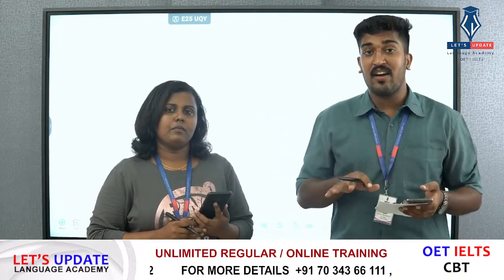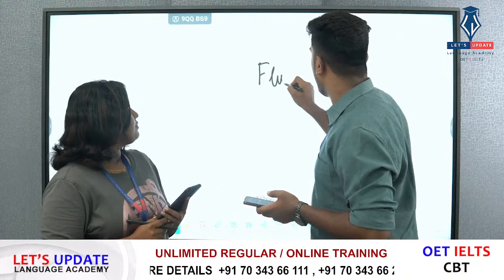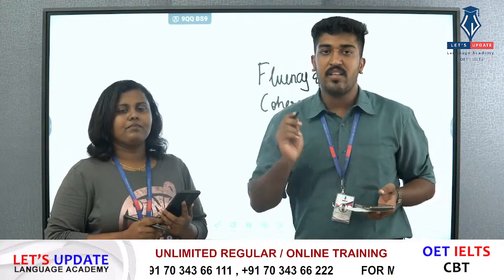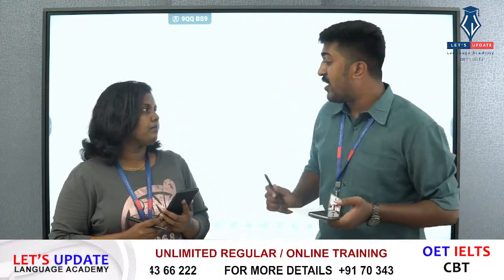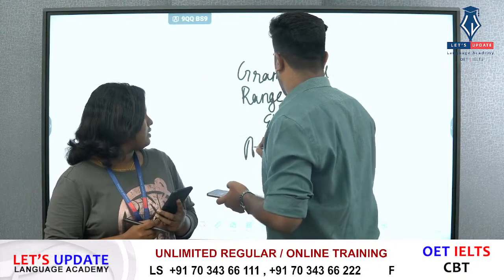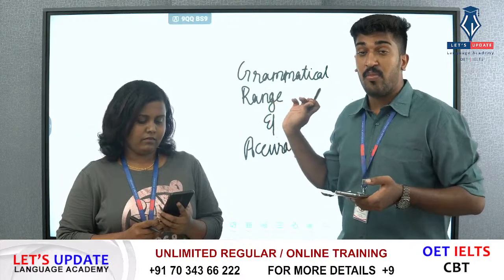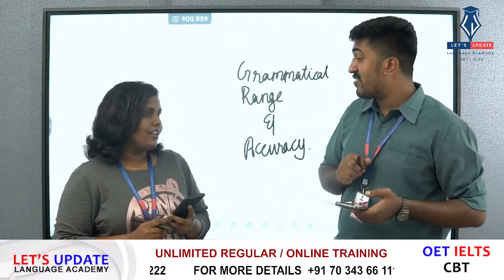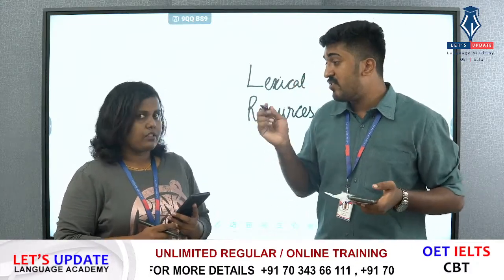IELTS SPEAKING ANALYSIS (PART - 1)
we bring you expert insights and in-depth analysis of the key components that make up the Speaking section. Join us as we explore the intricacies of the test, dissect sample responses, and uncover valuable techniques to enhance your speaking skills. Through engaging examples and practical tips, you'll gain a comprehensive understanding of how to structure your answers, improve your fluency, and showcase your language proficiency effectively.

Let’s update academy is a premier language coaching institution started with the goal to impart the best online education experience for the OET/IELTS/German/CBT/PTE aspirants.

𝐉𝐨𝐢𝐧 𝐊𝐨𝐜𝐡𝐢’𝐬 𝐁𝐞𝐬𝐭 𝐋𝐚𝐧𝐠𝐮𝐚𝐠𝐞 𝐂𝐨𝐚𝐜𝐡𝐢𝐧𝐠 𝐂𝐞𝐧𝐭𝐞𝐫 - 𝐋𝐞𝐭’𝐬 𝐔𝐩𝐝𝐚𝐭𝐞 𝐋𝐚𝐧𝐠𝐮𝐚𝐠𝐞 𝐀𝐜𝐚𝐝𝐞𝐦𝐲